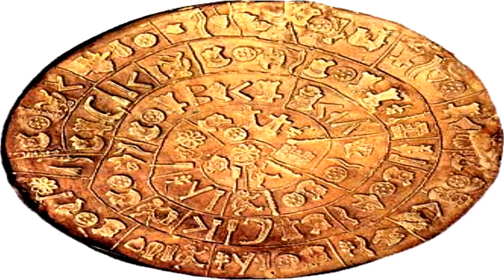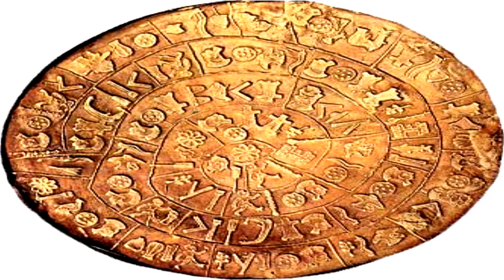SCP-271 Inscribed Disk | object class Keter | Church of the Broken God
SCP-271 Inscribed Disk was a previously unknown SCP recently acquired from a shrine belonging to the Church of the Broken God by Mobile Armed Task Force 12 when [DATA EXPUNGED]. It was previously stored in a room of its own, which documents note was to be kept sealed "until the assembly was ready". Documents acquired at the same time suggest that [DATA EXPUNGED].